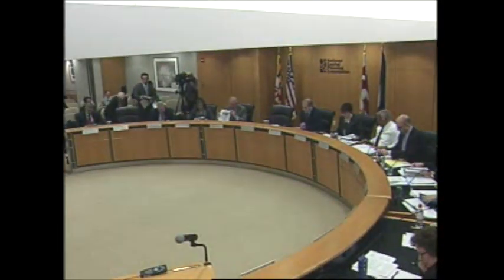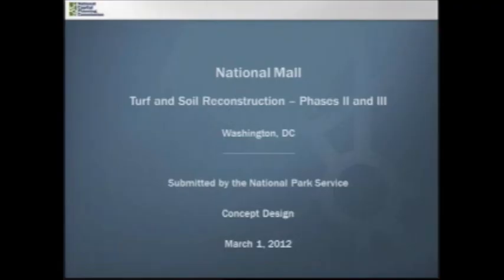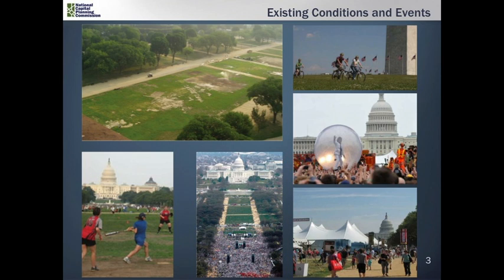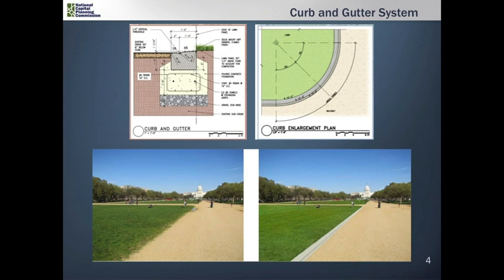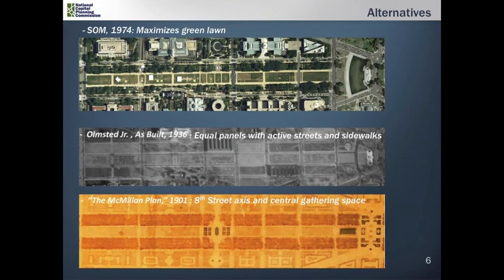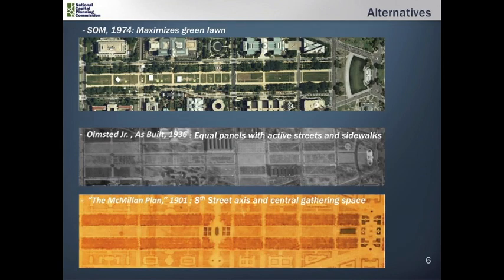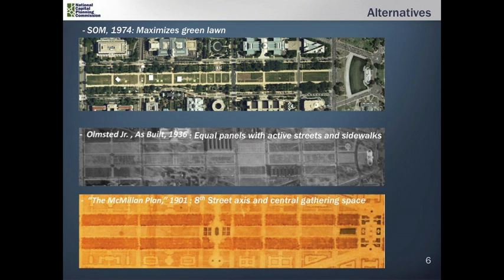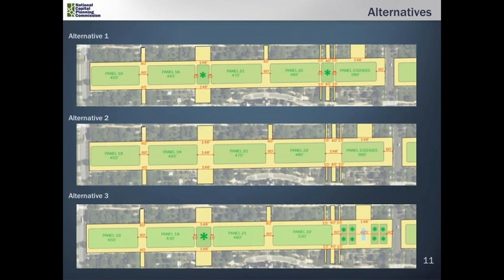Turf Replacement on the National Mall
On March 1, 2012 the Commission provided comments on concept designs for soil and reconstruction projects on the National Mall.